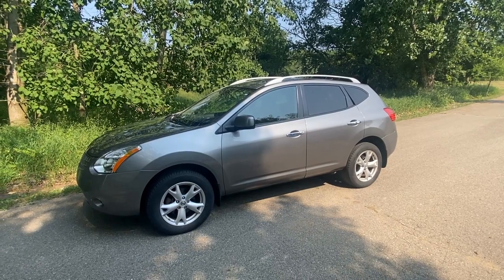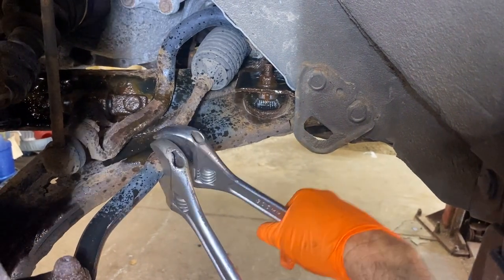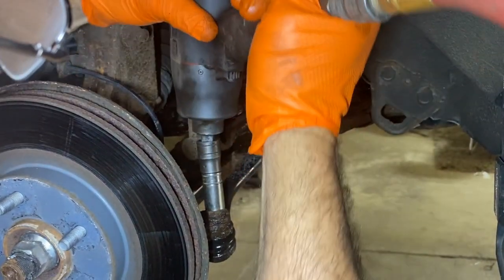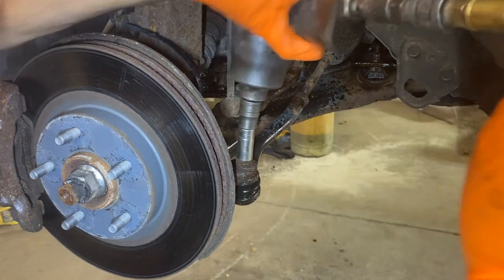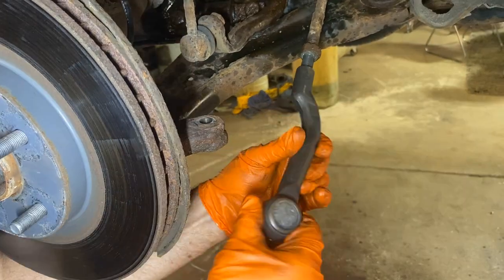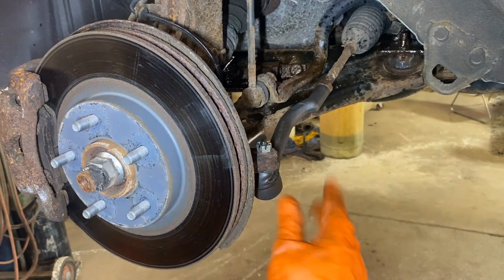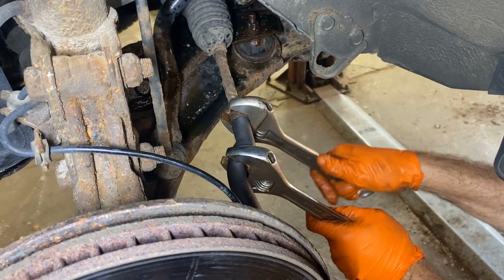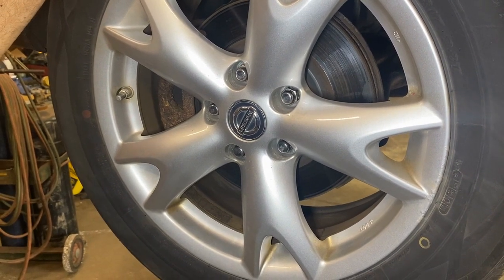How to Replace Outer Tie Rod End Nissan Rogue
This video goes over how to replace an outer tie rod end on a 2010 Nissan Rogue SL. This should be the same process for any 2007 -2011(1st Generation) Nissan Rogue. Outer Tie rods can go bad from hitting a pothole, a curb, or simply old age and wearing out. Signs of a loose tie rod are clunking/shaking, poor alignment, uneven tire wear or just a loose feeling in the steering of the vehicle. The vehicle may even pull to one side or the other while driving. If a tie rod breaks, you are no longer able to steer your vehicle making this extremely dangerous and should be addressed as soon as possible. After installing the tie rod end, it's strongly recommended to get an alignment.

Tools:

Crescent Wrench
Rubber Gloves
Craftsman Sockets
Craftsman Screwdriver Set
Craftsman Ratchet
Long Nose Pliers
Magnetic Tray
Grease Gun

Parts:

Tie Rod Ends

These are the tools we used or something that’s similar. There are many manufacturers and various prices. It's a good idea to buy the better tool with the best warranty and easiest exchange in case of tool failure.

The Auto Teacher assumes no liability for property damage or injury that happens as a result of any of the information contained in this video. Any information learned from this video is to be used at your own risk. The Auto Teacher recommends safety first! Protective gloves, safety glasses and jack stands are highly recommended. These tutorials are made strictly to help people with their car projects and are given to provide factual information we’ve learned over the past 40 years working on cars. We do not guarantee any particular result or any particular warranty. Any injury, loss or damage contained by the viewer while attempting to follow the video’s instructions is solely the viewer’s fault and not The Auto Teacher.